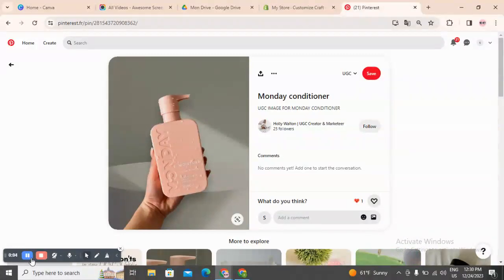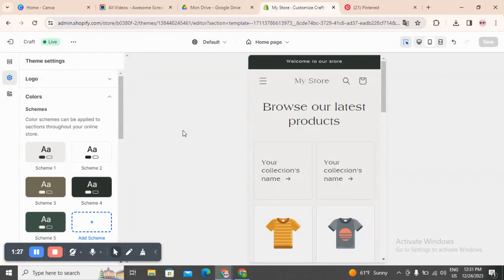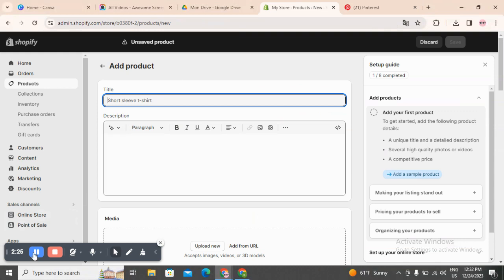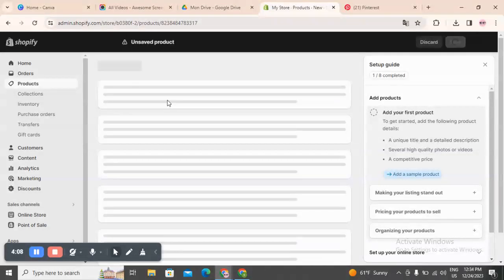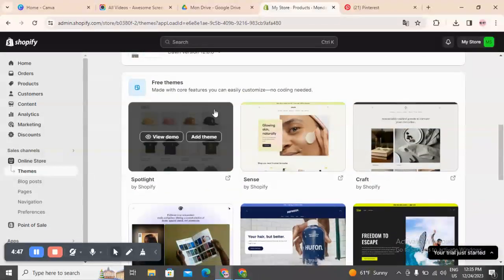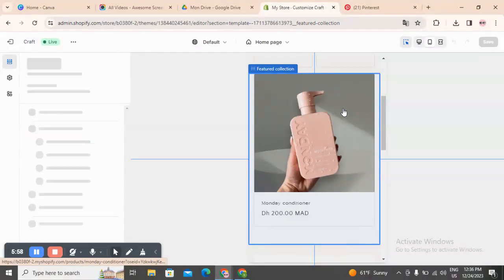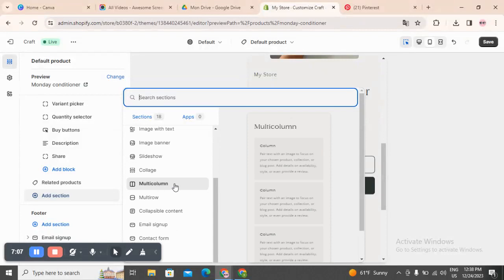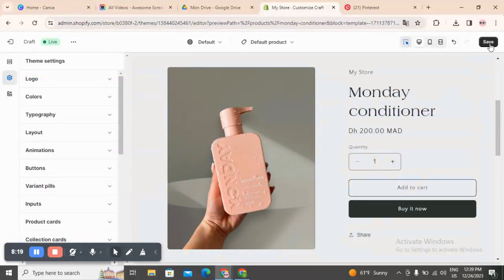How to Create Your Brand's Digital Showcase on Shopify - Complete Tutorial! 2025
How to Create Your Brand's Digital Showcase on Shopify - Complete Tutorial! 2024

in this video we discuss :

Unlock the potential of your brand by creating a stunning website on Shopify with our comprehensive guide! Explore step-by-step methods, expert tips, and insider hacks to establish your brand's online presence. This detailed tutorial provides easy-to-follow instructions, empowering you to design a professional and engaging website tailored specifically for your brand. Discover proven techniques and strategic steps to ensure your brand's website stands out, attracts customers, and drives success in the competitive online market.